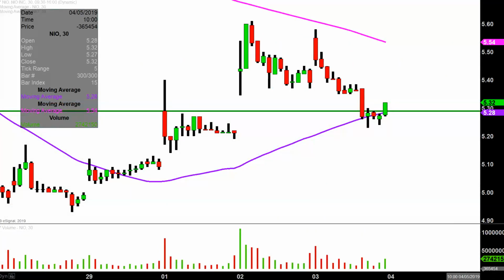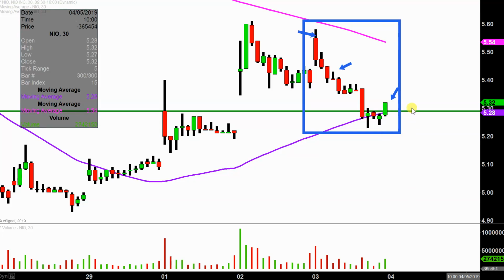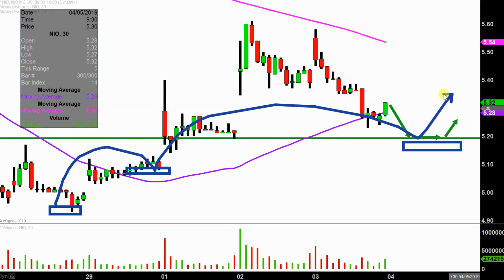NIO Inc. - NIO Stock Chart Technical Analysis for 04-03-2019